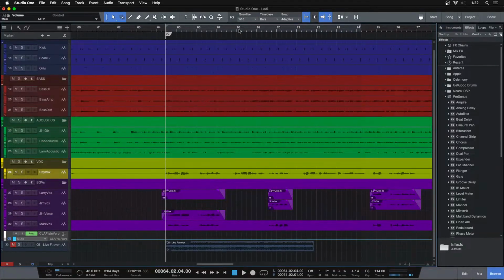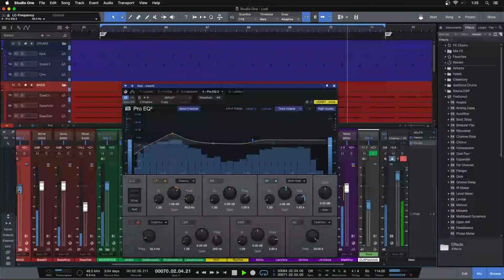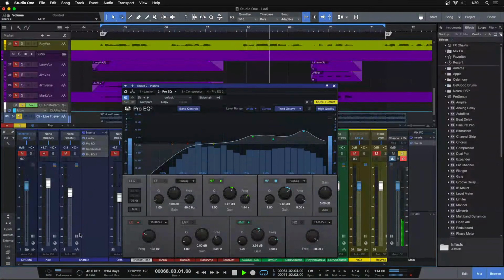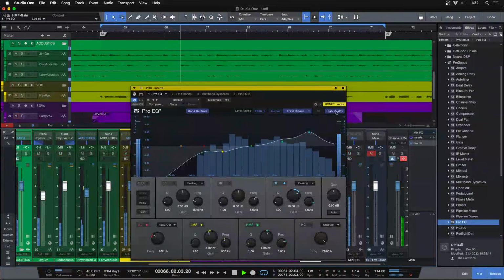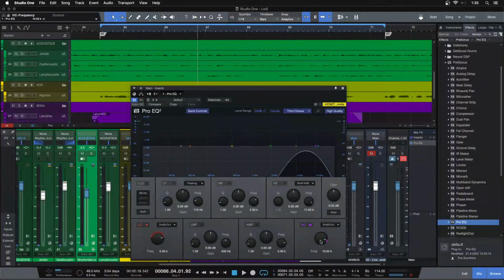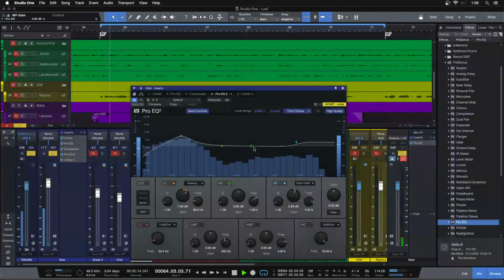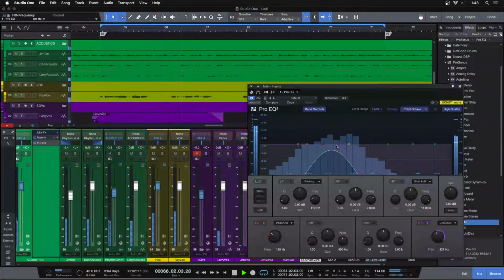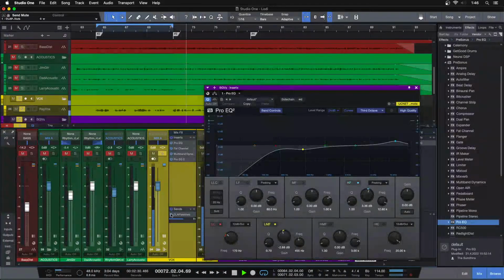Livestream Mixing From Scratch